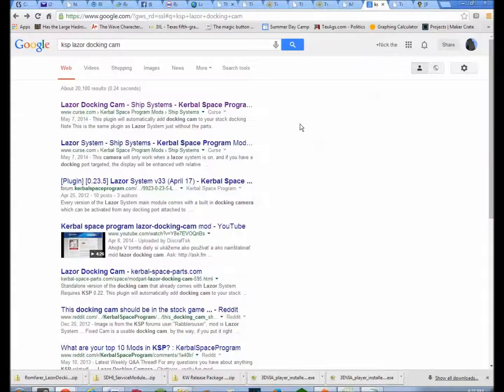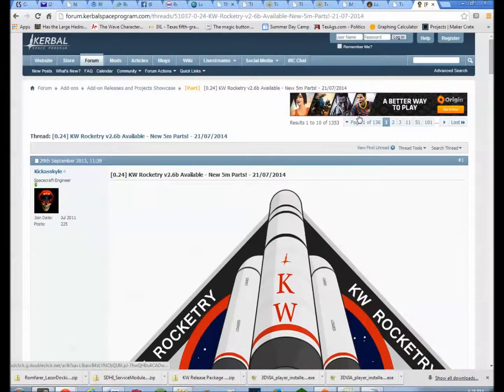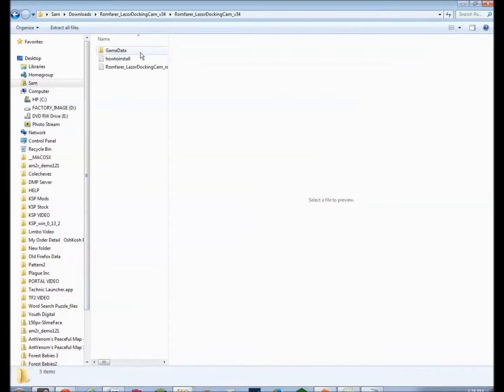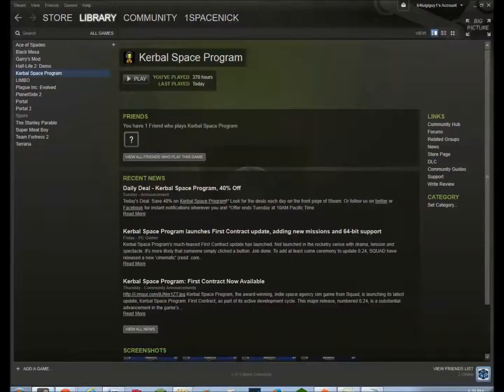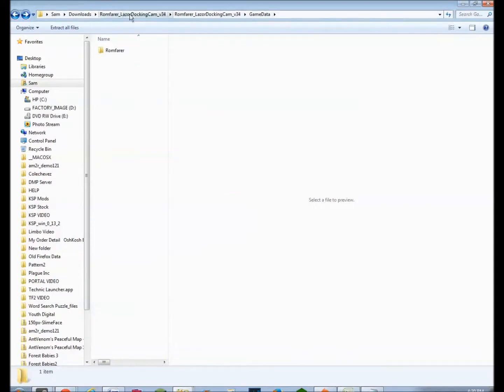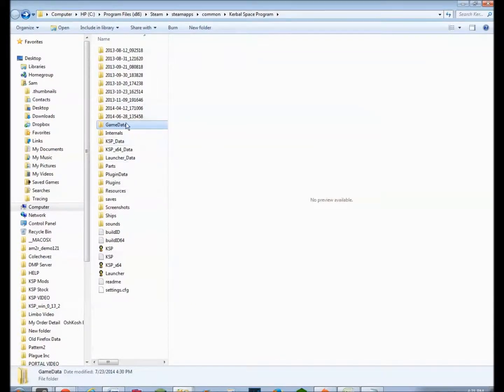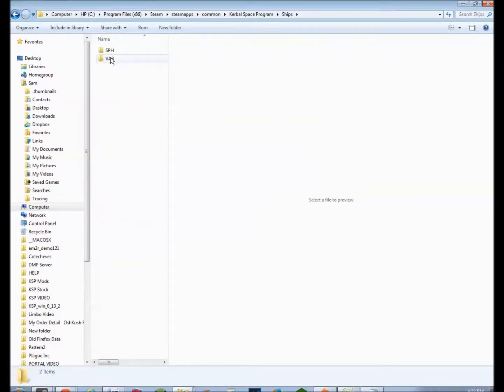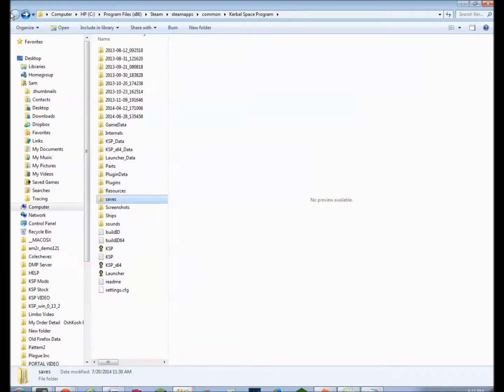Kerbal Space Program Tutorial 7: Installing Mods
In this video I show you how to install mods and flags and ships in Kerbal Space Program.